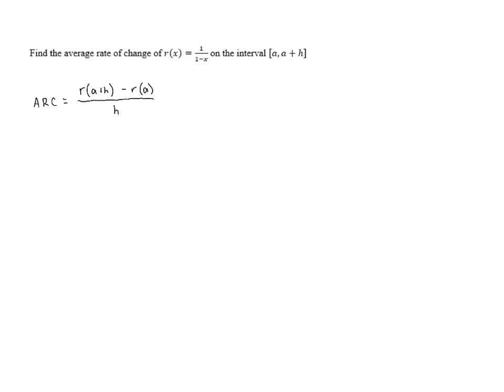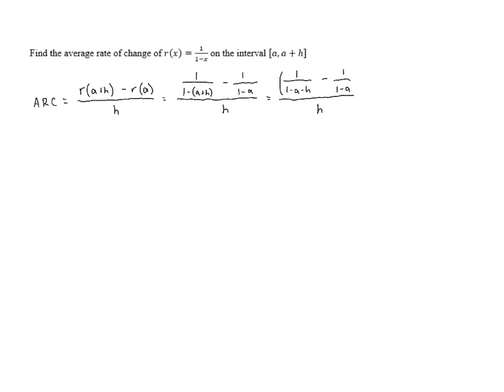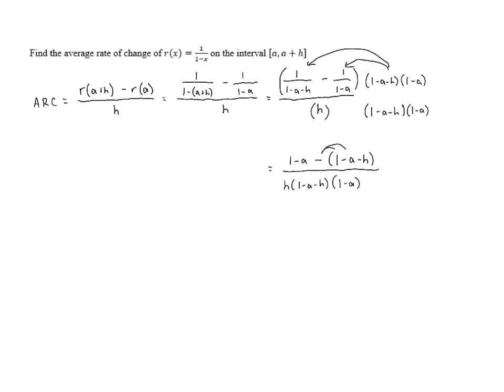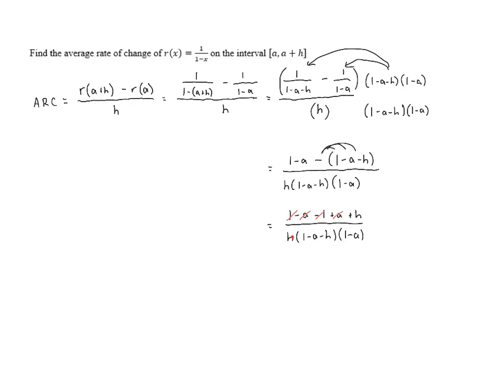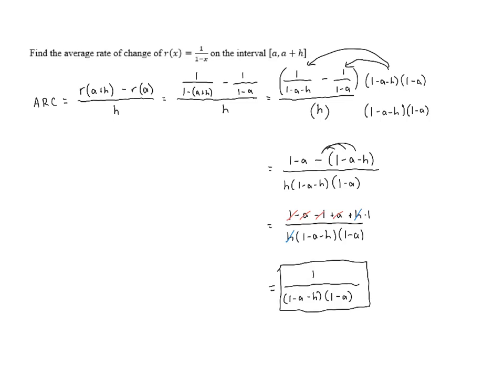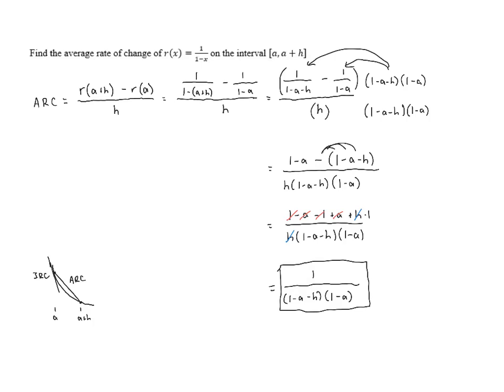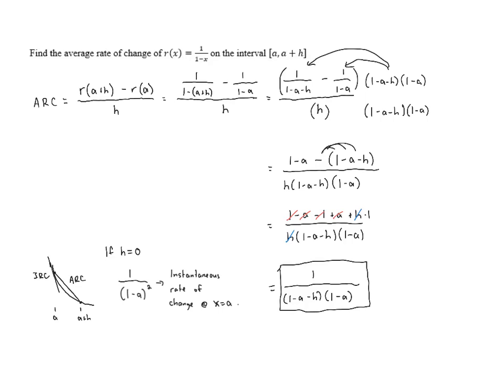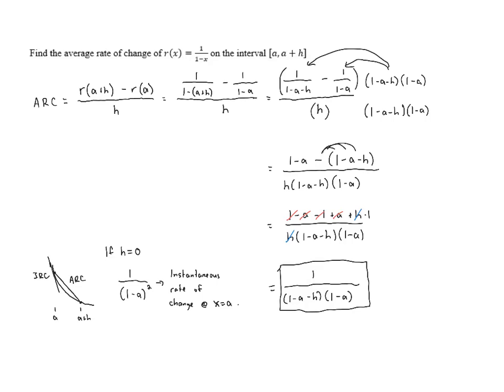Average Rate of Change for Rational Functions - Problem 2